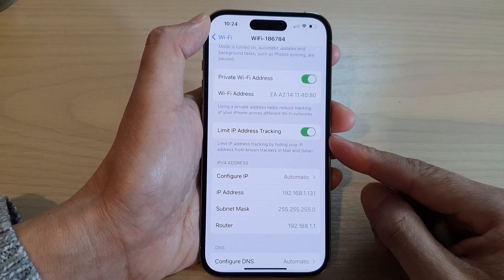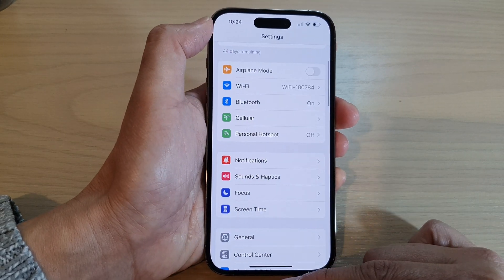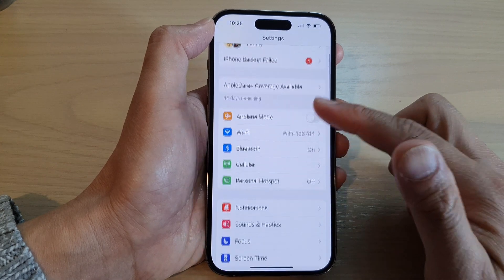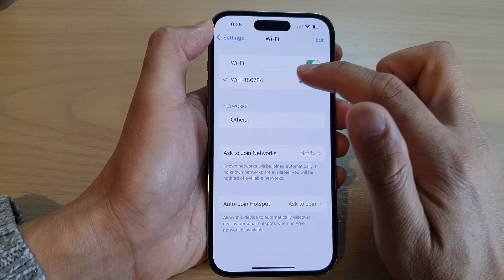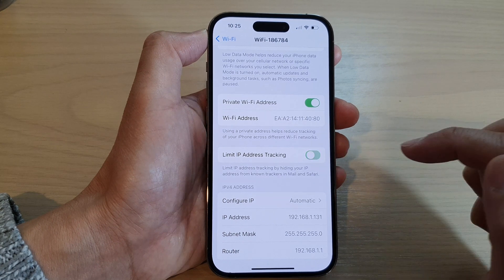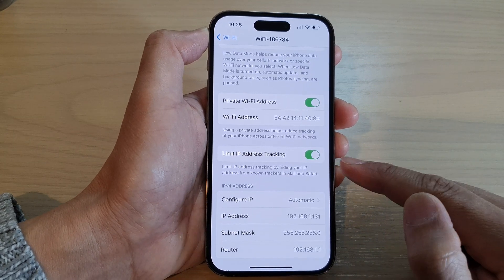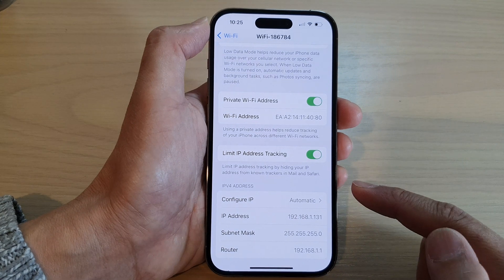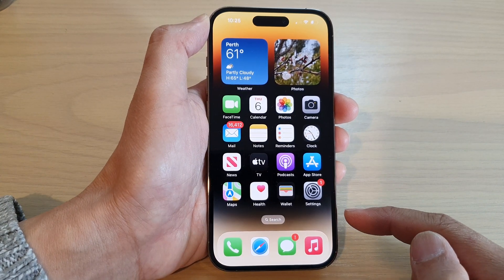iPhone 14's/14 Pro Max: How to Turn On/Off Limit IP Address Tracking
Learn how you can turn on or off limit IP address tracking on the iPhone 14/14 Pro/14 Pro Max/Plus.